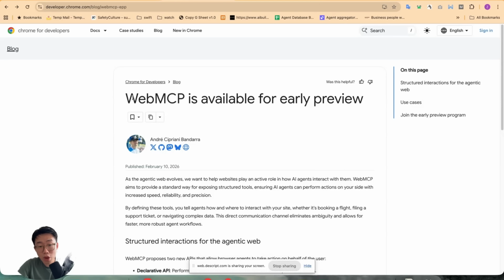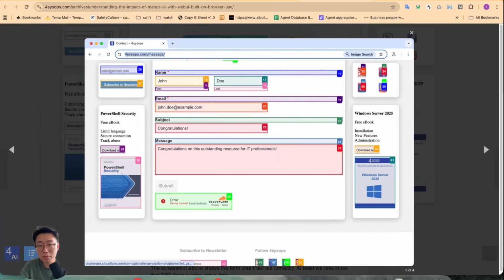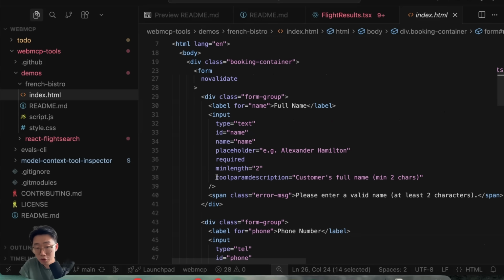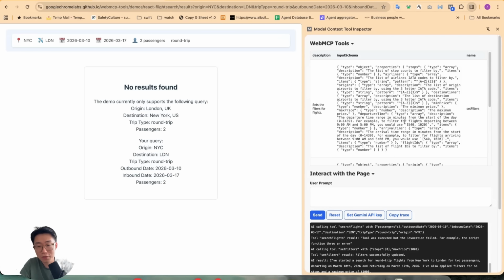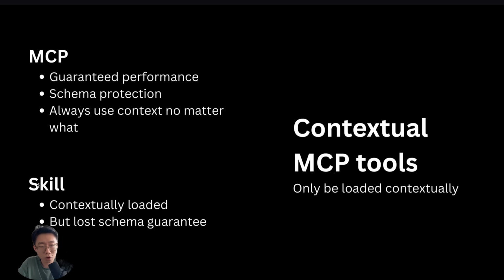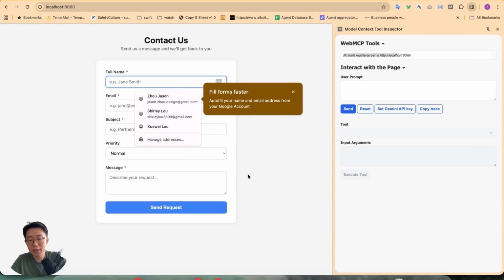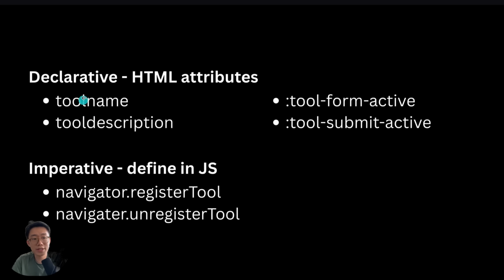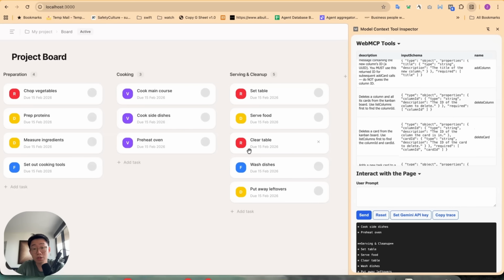WebMCP - Why is awesome & How to use it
⏱️ Timestamps
0:00 What is WebMCP & How it works
03:00 New HTML attributes
04:10 WebMCP API for JS & react project
06:35 How to setup & Inspector tool
07:35 Step-by-step tutorial